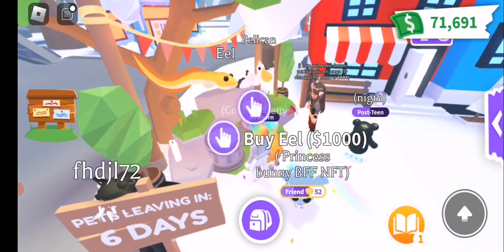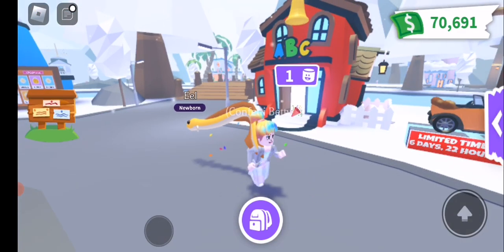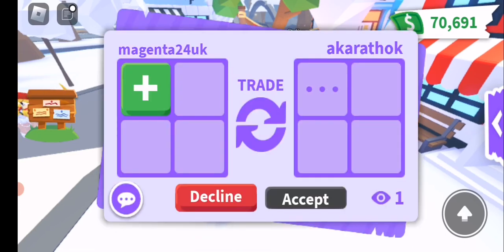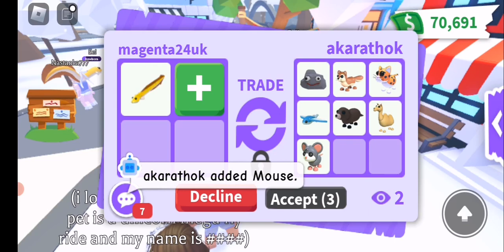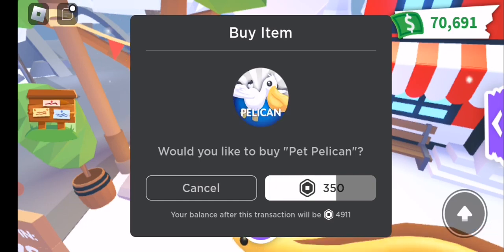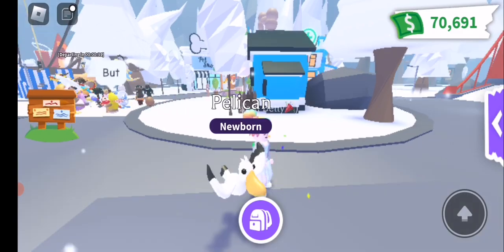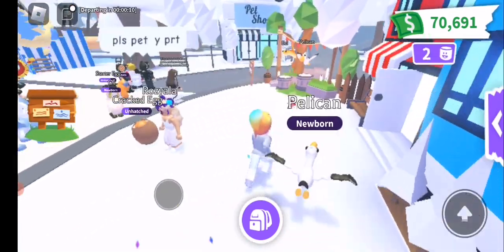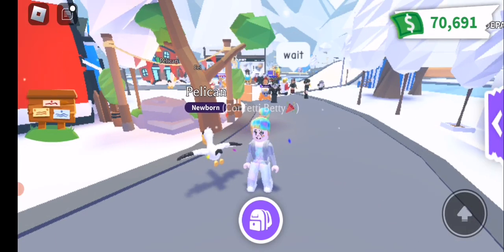Adopt me New Eel and Pelican. Plus strange things are happening with trades. Emojis and spectating!?